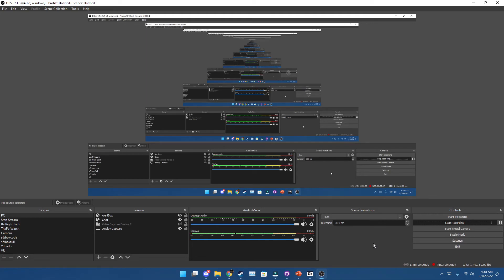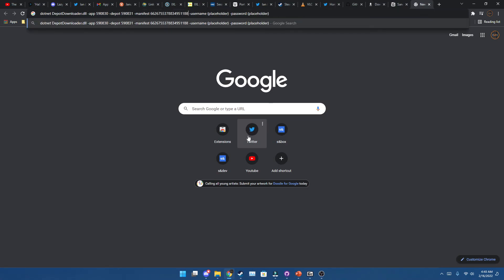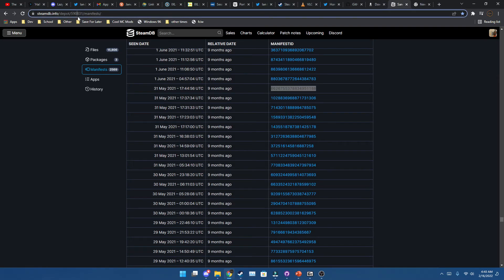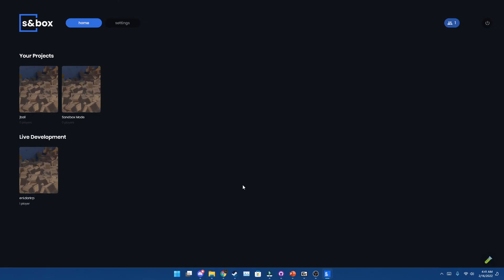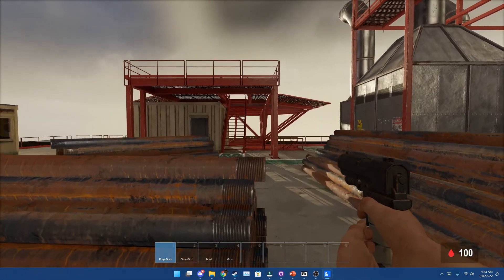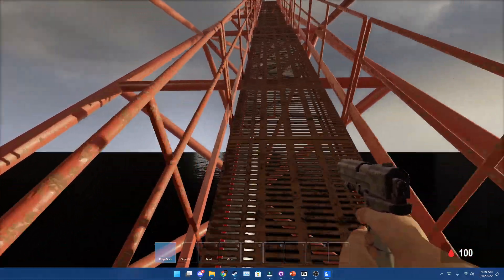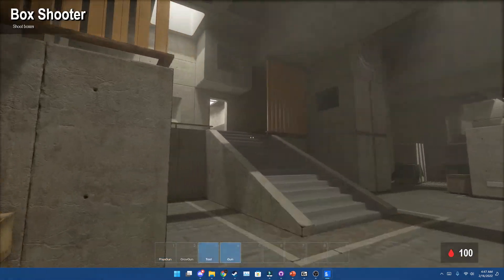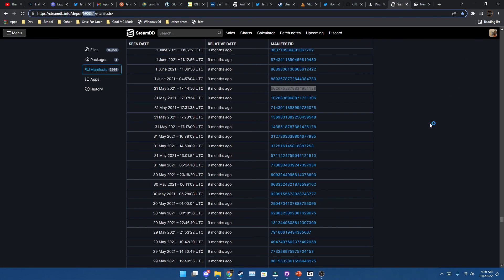How to download older versions of s&box [ToolBox]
Today Ian shows you how to download older builds of s&box and rambles about his future content.
NOTE: Cannot be used without s&box access.

The command I used in the video:

dotnet DepotDownloader.dll -app 590830 -depot 590831 -manifest 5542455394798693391 -username (placeholder) -password (placeholder)

Time Stamps:
0:00 The actual tutorial
04:38 Got off track and messed around in s&box may build lol.